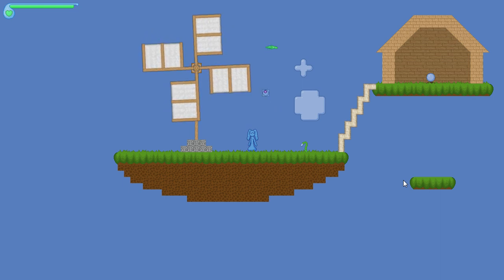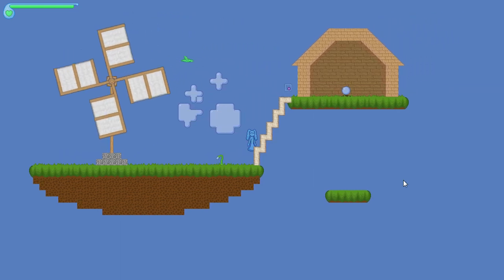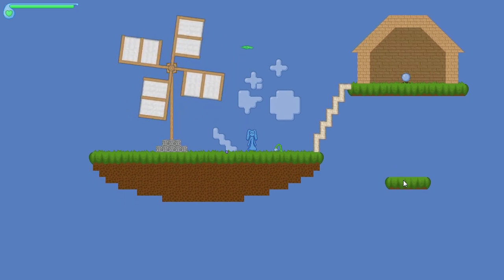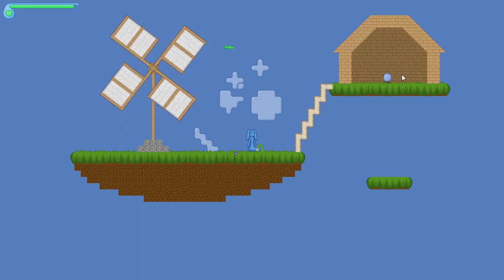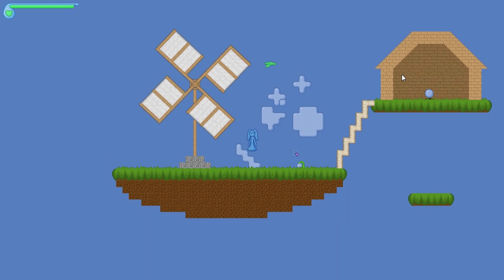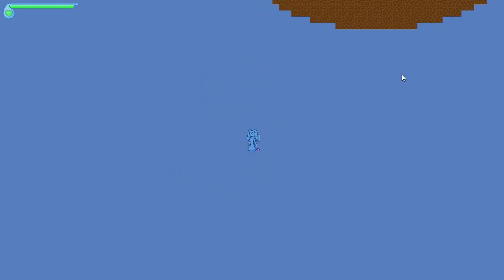Codename: Floaty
Dusting off my half-built game prototype. With slimes!